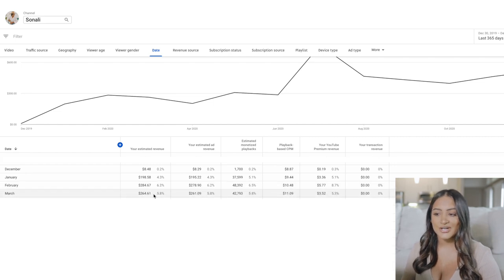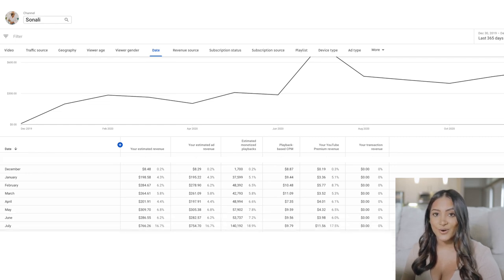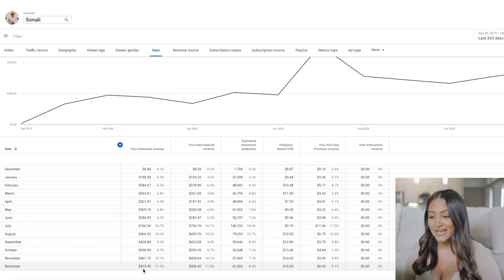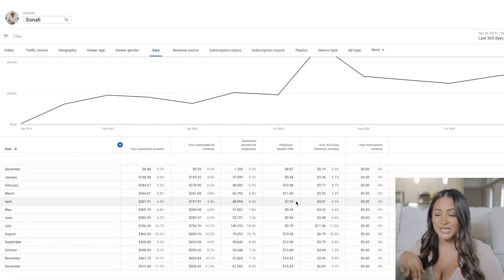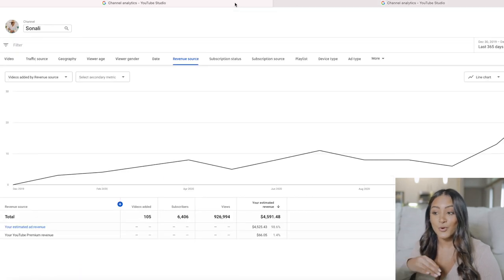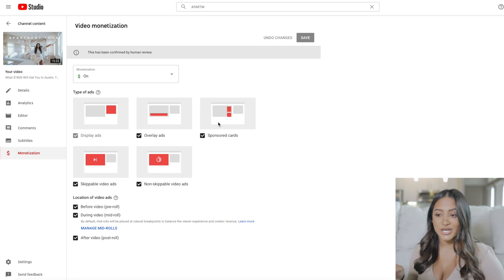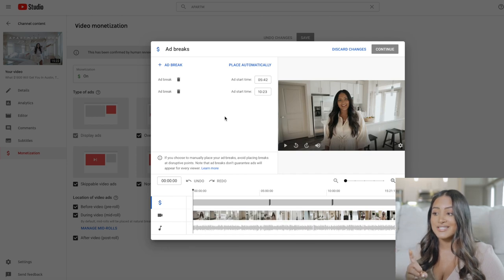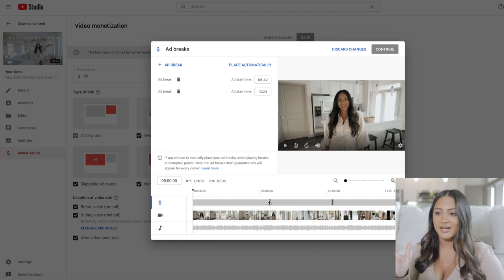How Much YouTube Paid Me in 2020 with 25,000 Subscribers & How YOU Can Double Your Revenue in 2021!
Today I'm sharing how much I made on Youtube in 2020 with about 25k subscribers AND how you can double your revenue in 2021 like I did this past year. I have been wanting to do a video like this because it's always so interesting to hear about the business side of things from other YouTubers. With the start of a new year, there is no better time to FINALLY start that YouTube channel that you've been wanting to create, so I hope this video can help give you an insight on how to properly monetize your content!

Camera for main videos, more produced
More affordable option for vlogs
Editor: Final Cut Pro X & After Effects

About Me!
Name: Sonali (Sun-all-e)
Age: 23
City I Live In: Austin, TX
City I Was Raised In: Atlanta, GA
Ethnicity: Indian
College: University of Central Florida Class of 2019
Sorority: Alumna of Kappa Delta